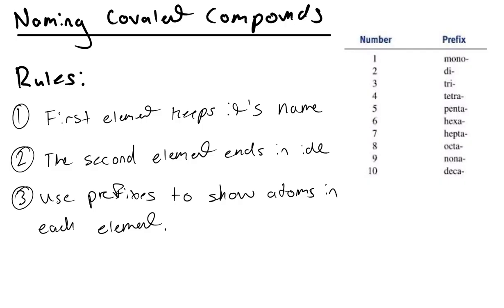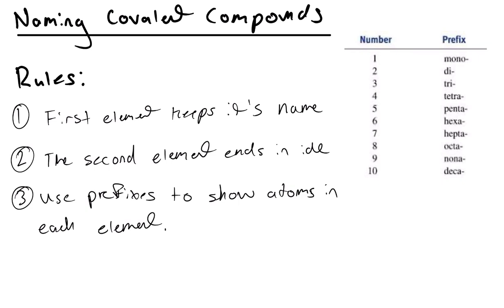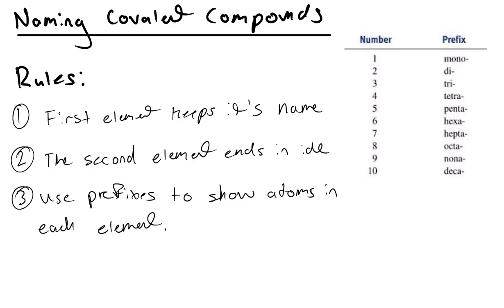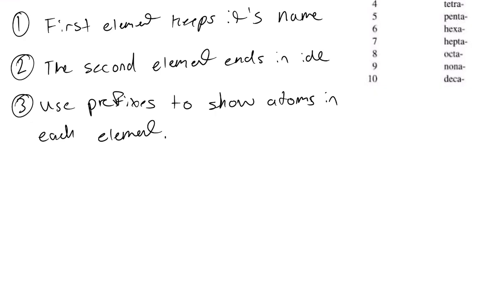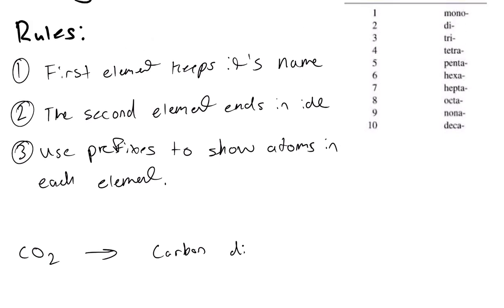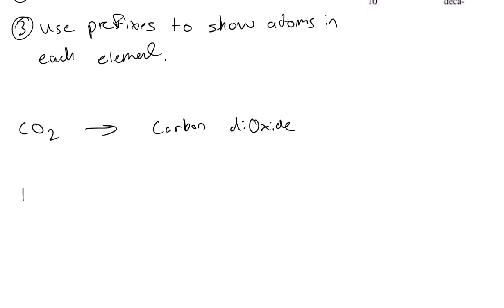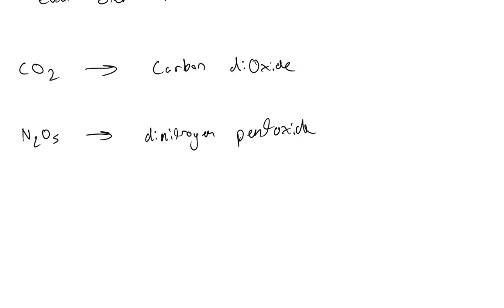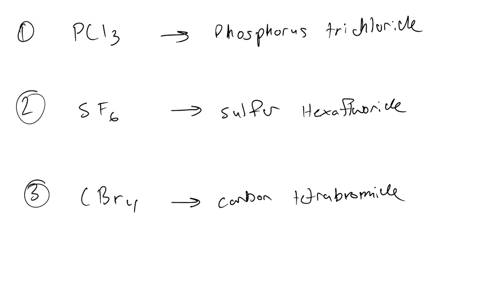How to Name Covalent Compounds | Simple Rules and Examples for Molecular Naming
Learn how to name covalent (molecular) compounds using simple rules and real examples!

This chemistry tutorial breaks down step-by-step naming rules, explains prefixes, and gives you practice problems to test your knowledge. Ideal for high school chemistry or general science review!

📘 In this video you’ll learn:

What covalent compounds are
How to apply naming rules
When and how to use prefixes
Common naming mistakes to avoid